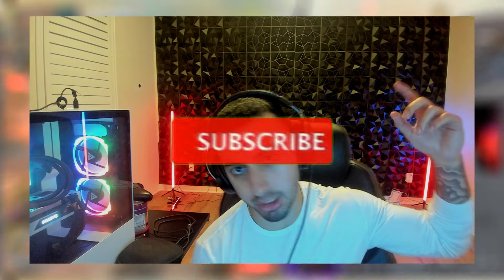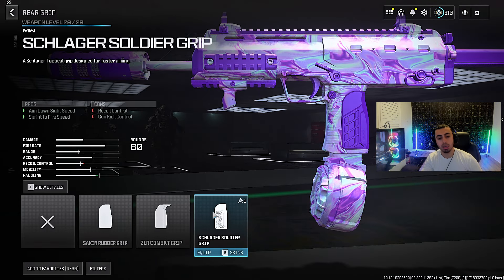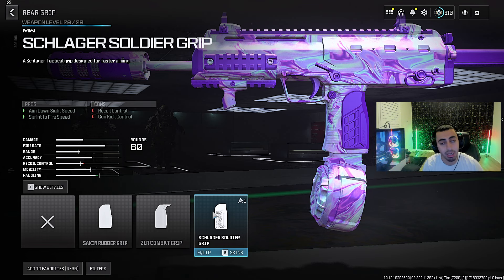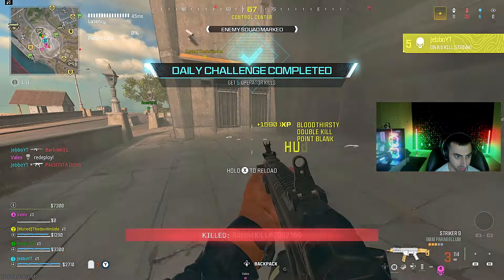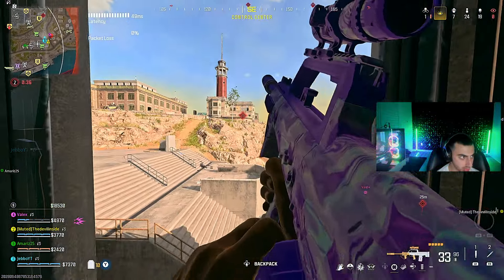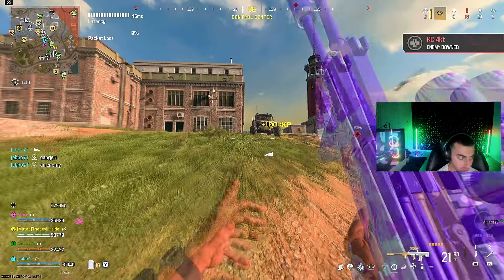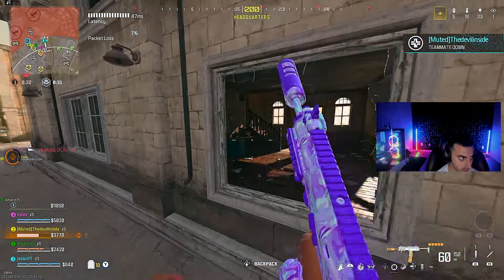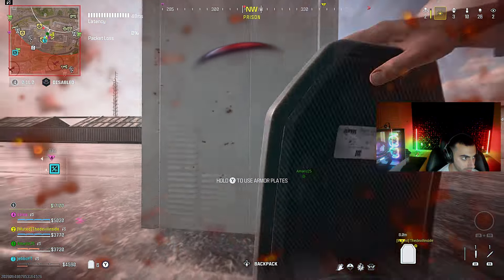The *BROKEN* VEL 46 In Warzone 3 😍 ! ( Best Vel 46 Class Setup Warzone )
The vel 46 is the best gun in warzone 3 / best smg warzone 3 / best vel 46 class setup warzone / call of duty warzone 3 / best gun warzone 3